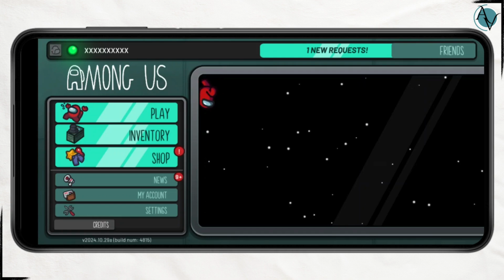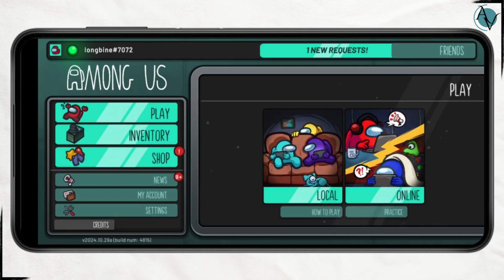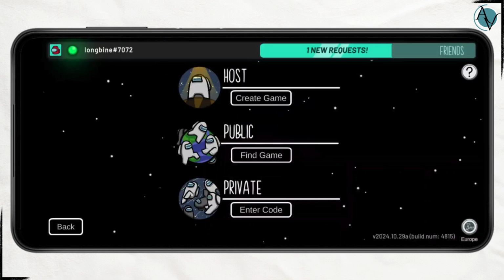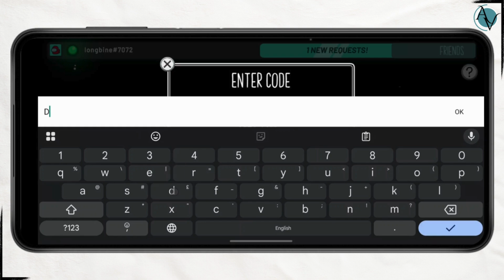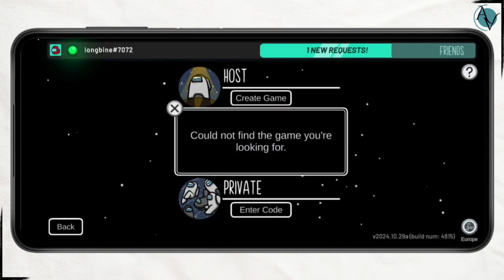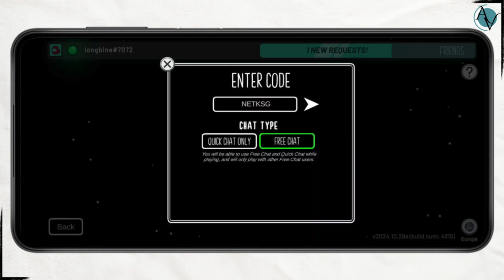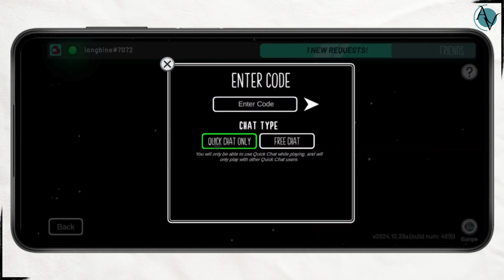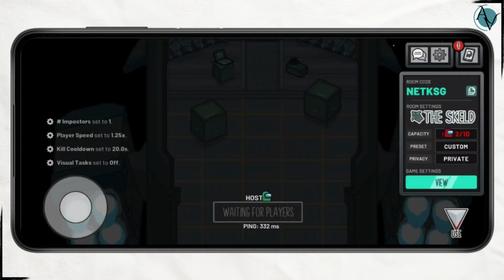How to Join with Friends on Among Us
Learn how to easily join with friends on Among Us and enjoy a seamless gaming experience in this step-by-step tutorial. Whether you're new to the game or need a refresher, we've got you covered!

In this video, you'll discover how to join a game with your friends on Among Us, whether you're playing locally or online. We also explain the best methods to connect with friends and start playing quickly.

Timestamps:
0:00 Introduction
0:20 Step 1: Setting Up Your Game
0:45 Step 2: Joining with Friends on Among Us